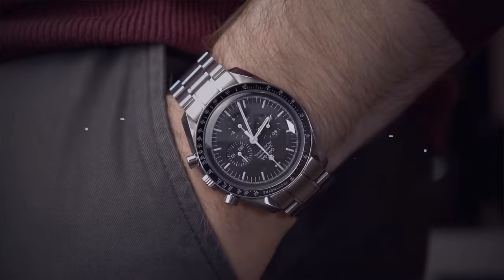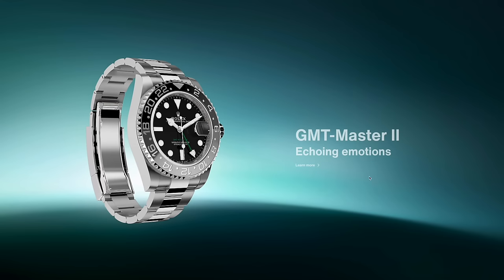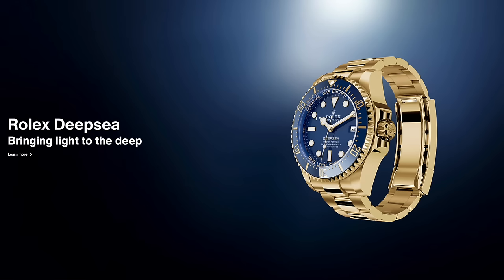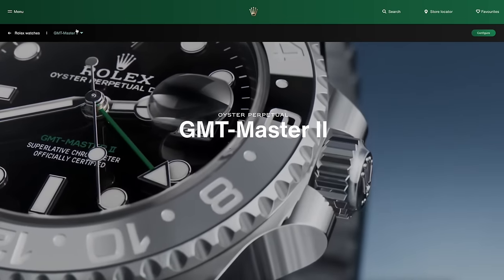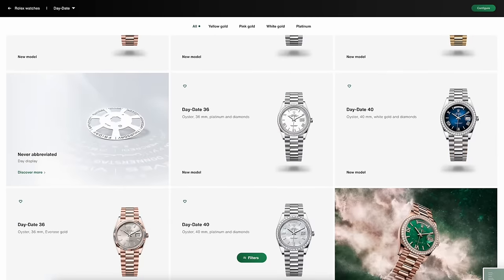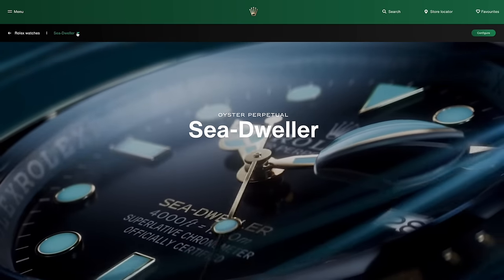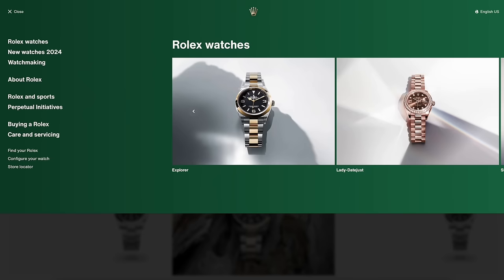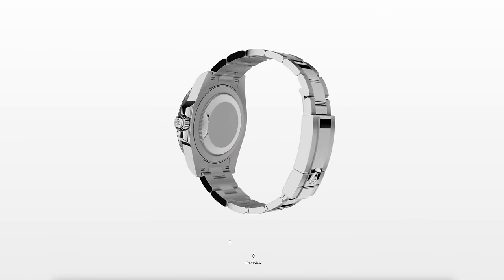Rolex 2024: The Controversial Releases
In this video, we dive deep into the highly anticipated and controversial releases from Rolex in 2024. As the watch community buzzes with excitement and debate, we'll explore the new offerings set to shake up the market. From the iconic Submariner to the luxurious Rolex Daytona, we discuss what makes these releases stand out and why they are causing such a stir.   We'll also take a look at the Rolex Deep Sea Gold and the Sky Dweller, examining their features and the impact they may have on Rolex prices. Whether you’re shopping in London or just keeping an eye on Watches and Wonders, you won’t want to miss our take on Rolex's bold moves in 2024. Tune in for all the details and let us know your thoughts on these controversial releases!